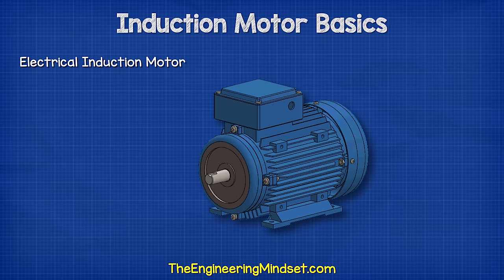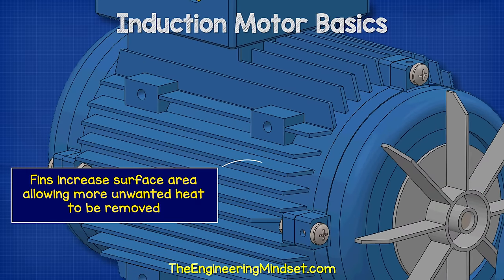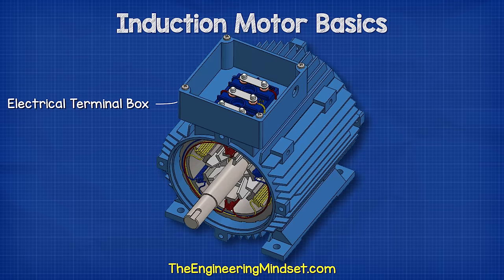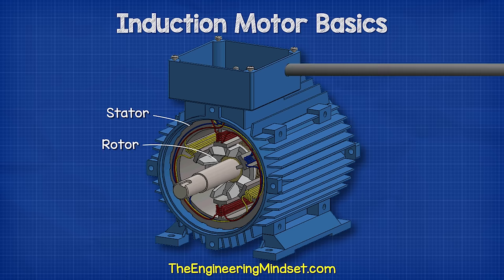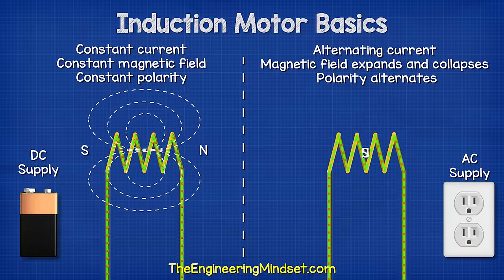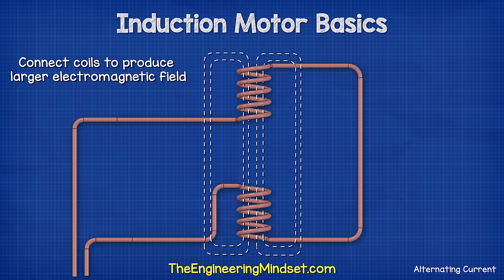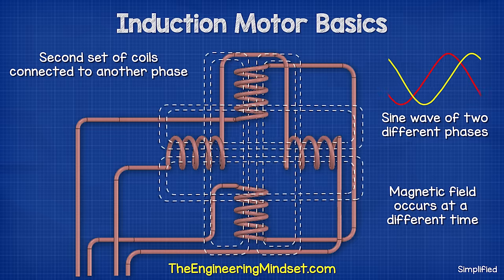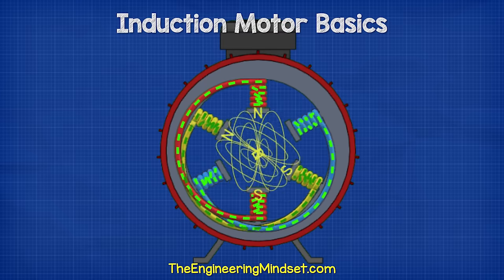Induction Motor Basics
In this video, we'll explore the basics of induction motors. We'll cover topics like the theory behind induction motors, the different types of induction motors, and how induction motors work.